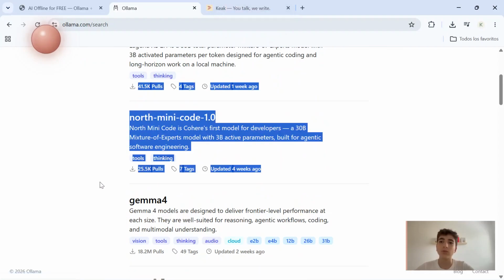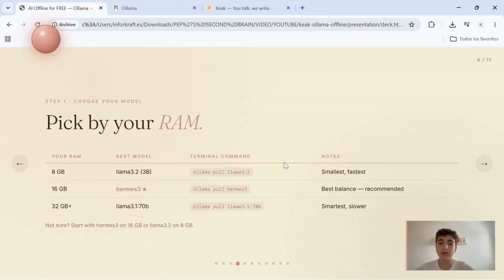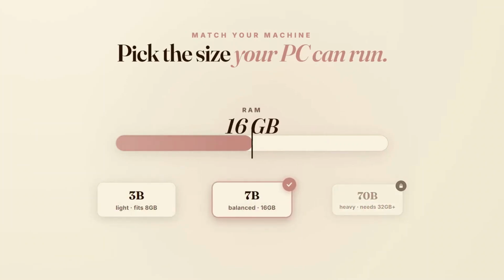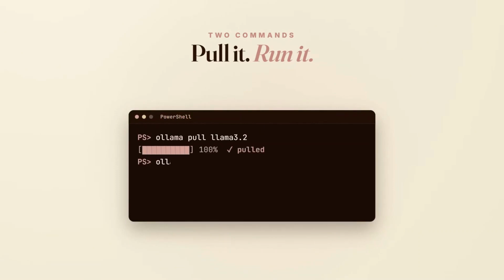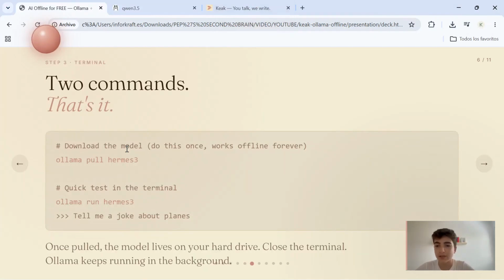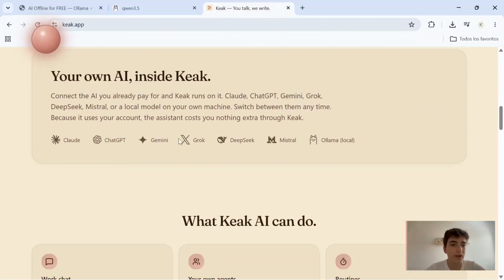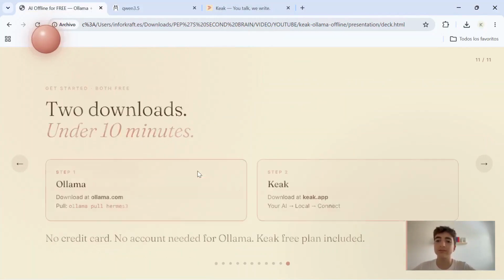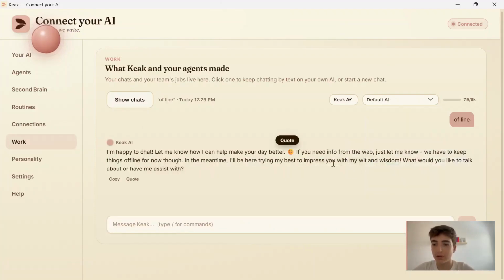Run AI Offline for FREE (Keak + Ollama)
Most people think AI needs an internet connection. It doesn't.

I show you how to run a full AI model on your own computer, completely offline, for free. No subscription. No data going anywhere. No internet once it's set up.

The tool is Ollama. Over 100 free models, Llama, Hermes, Mistral, and you download the one that fits your computer once. It lives on your machine after that.

Then I connect it to Keak. So you can talk to your offline AI by pressing Ctrl+Alt or just saying Hey Keak out loud.

I cover which model to pick based on your RAM (8 GB, 16 GB or 32 GB+), how to install the whole thing in two terminal commands, and then a live demo with airplane mode on. No tricks.

0:00 AI without internet is real
2:45 What is Ollama
4:20 Which model fits your computer
6:10 How to install Ollama
7:45 Connecting Keak to your local AI
9:05 Live demo: offline AI in action
12:30 Final thoughts